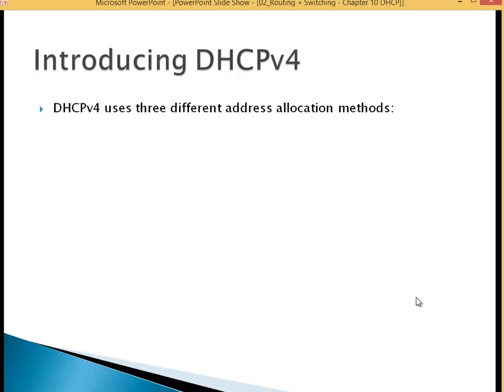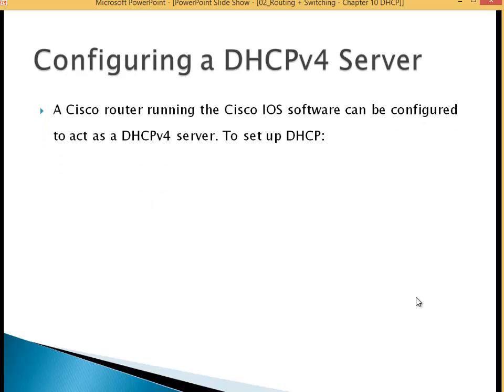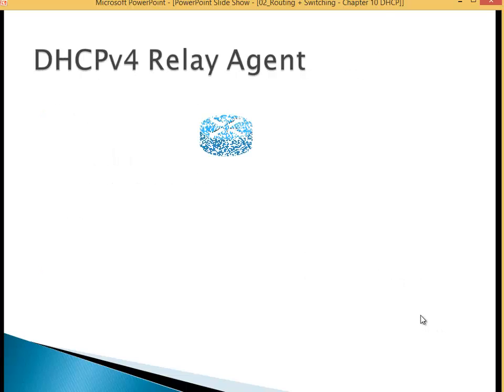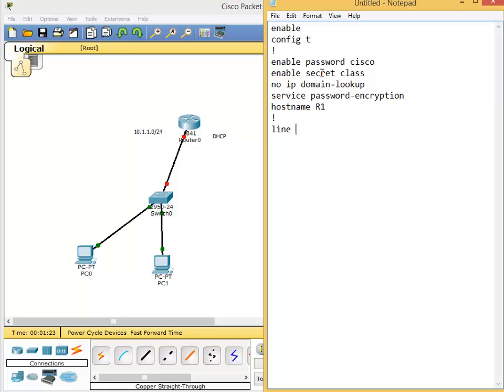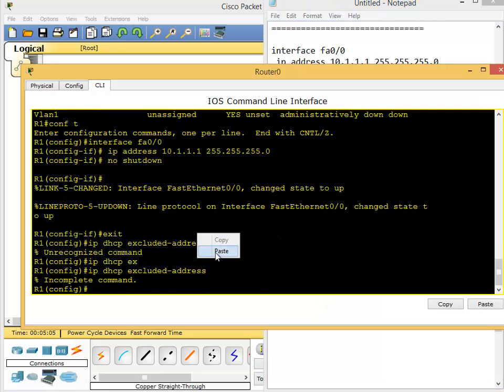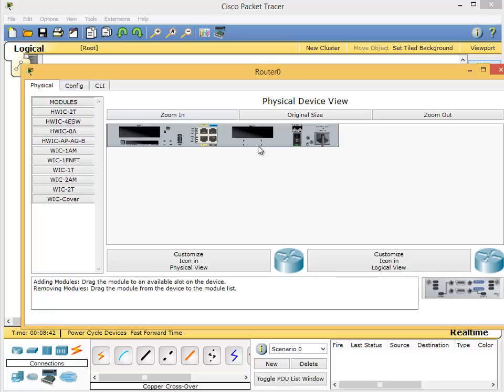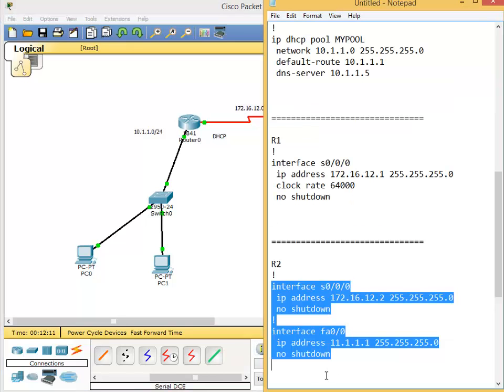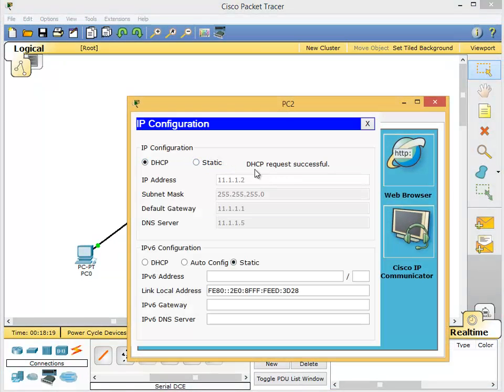DHCP for IPv4, CCNA Chapter 10 of CCNA Sem2 - Routing & Switching